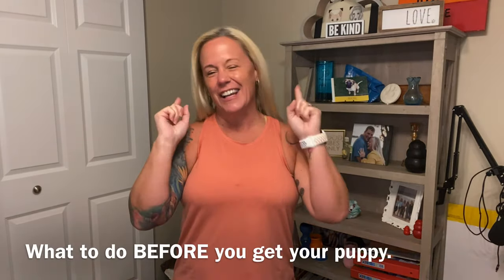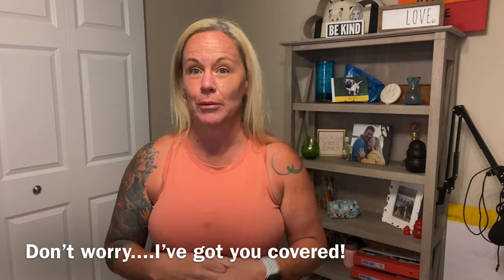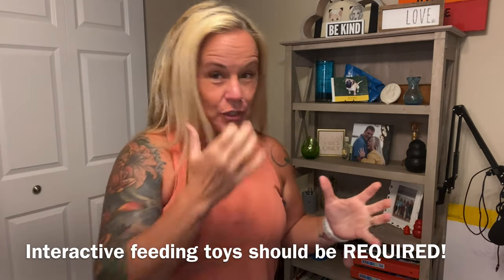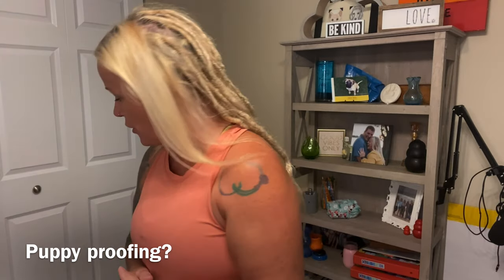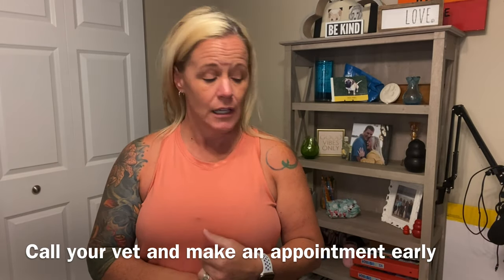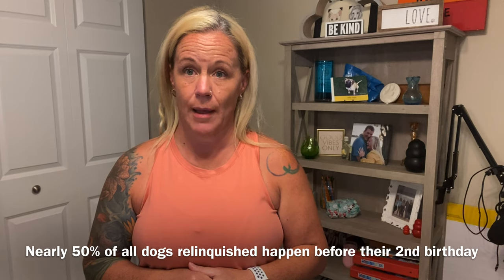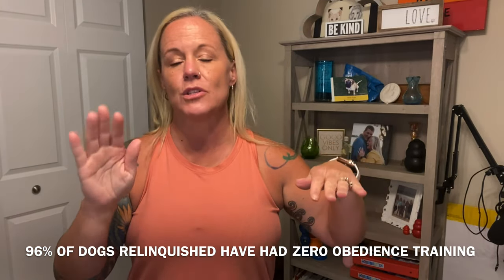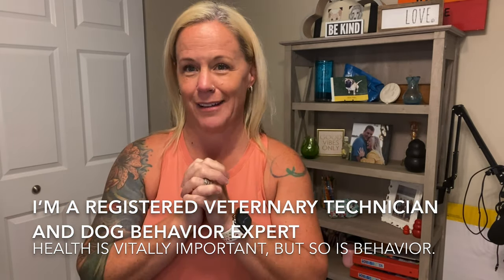Vlog #1: Preparing for Puppy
This video goes over the 5 big areas of focus for preparing to bring your new puppy home. There are a couple of soap box moments you’re not going to want to miss. Think you know what is needed to bring a puppy home. think again!